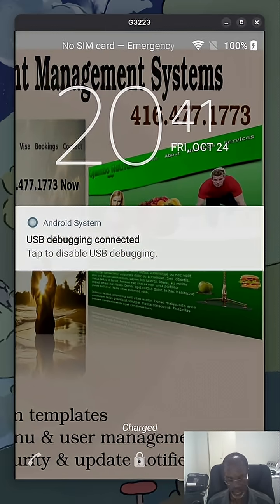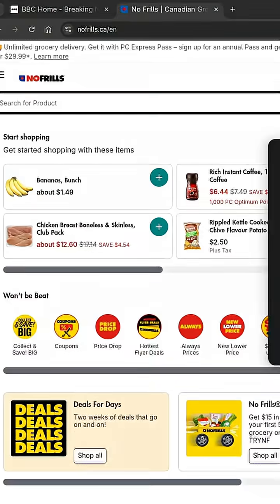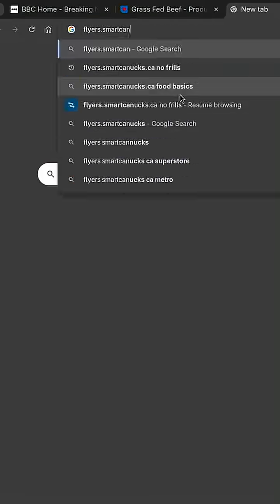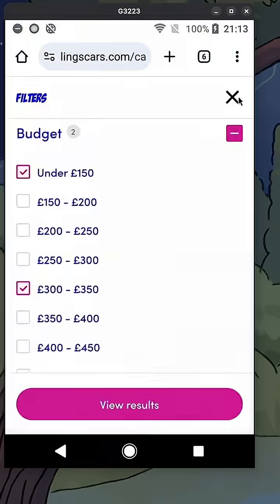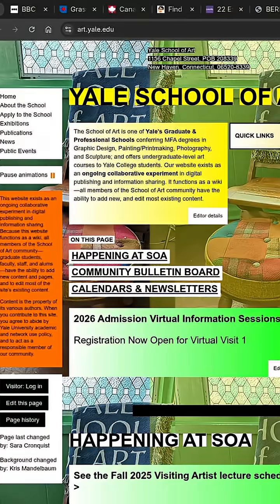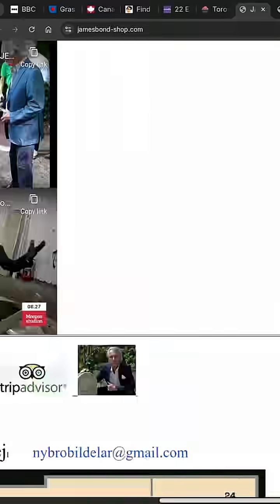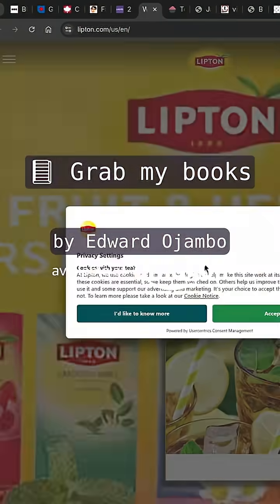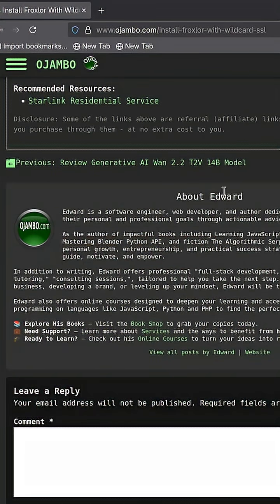Stop Making Websites Like This! 🤦‍♂️ (Worst Web Design Trends)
This is what happens when web designers ignore every rule in the book. 🤦 We're talking forced navigation, pop-up hell, and just... visual chaos.

Watch me break down the full $10+$ point checklist of web design fails in the long-form video.